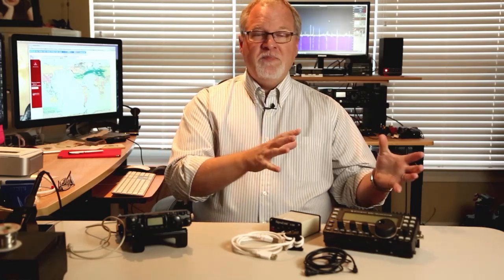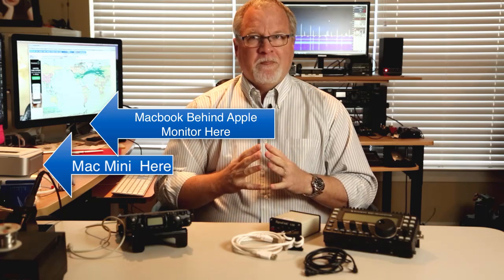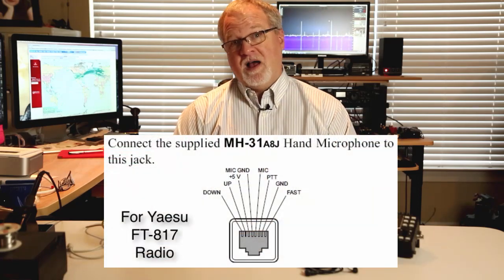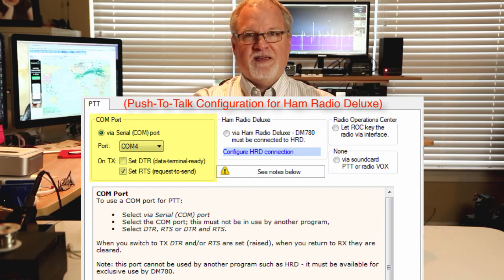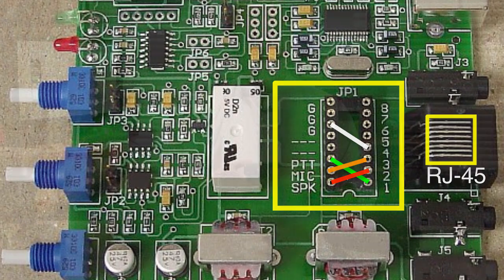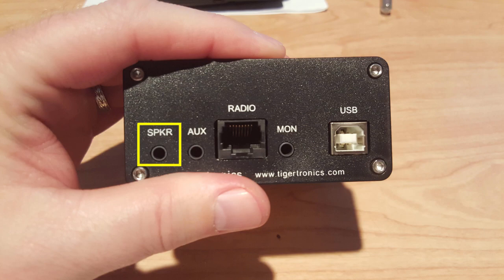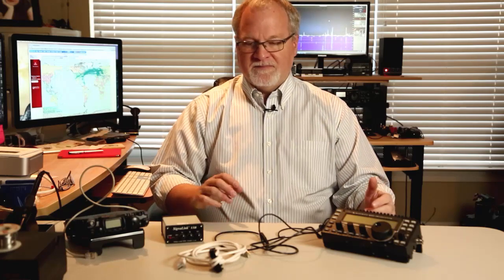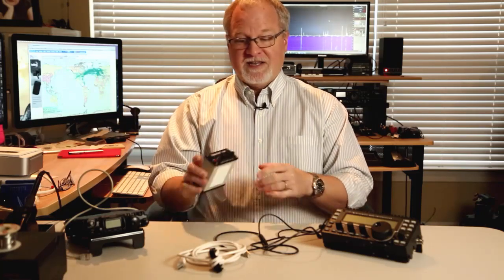Getting Started With Digital Modes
This comprehensive video explains the concept behind amateur radio digital modes and describes the hardware and cabling required to get started.  This video lays the groundwork for future, in-depth videos that will demonstrate  RTTY, PSK31, JT65, and Winlink.

I explain the audio cables that are required for those who want to make their own cables.  I also show the inner workings of a Signalink box and recommend that most people purchase a Signalink or Rig Blaster external sound card in order to resolve the audio and push-to-talk cabling issues.